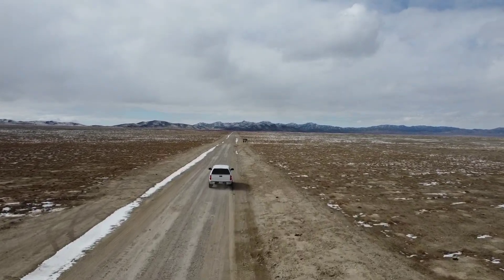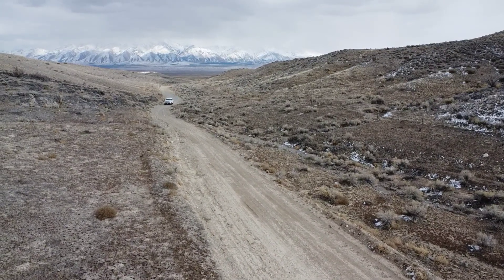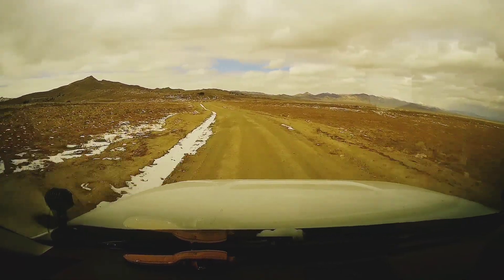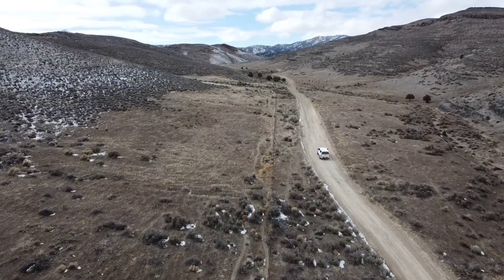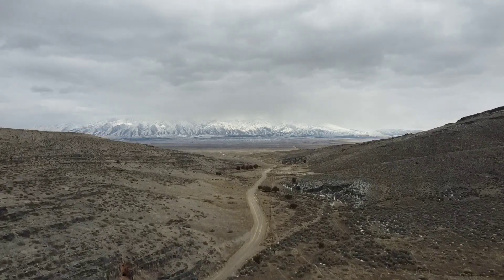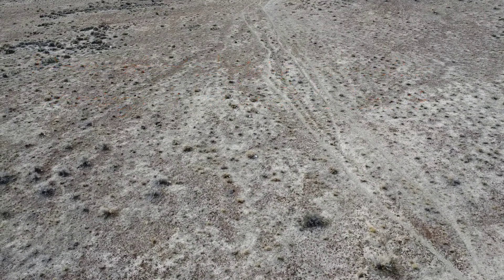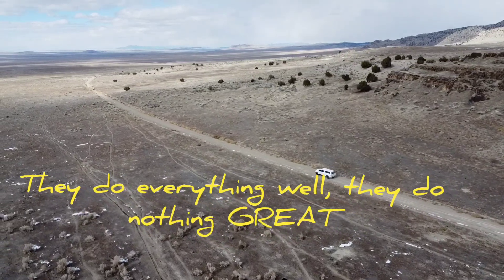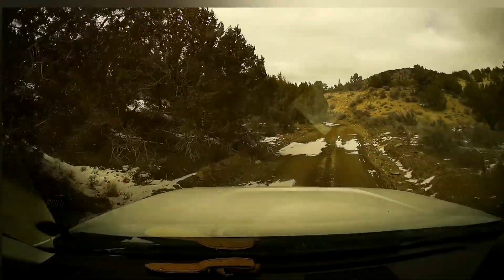general grabber atx long term review and mountain scenery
45k mile review of general grabber atx